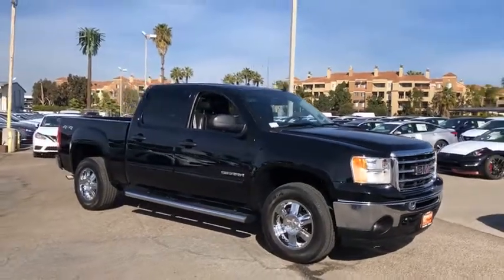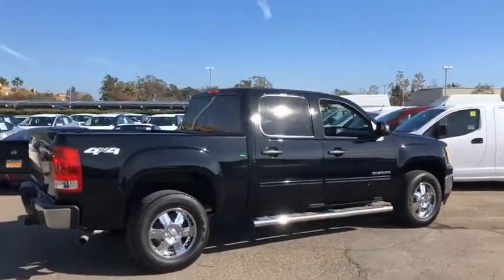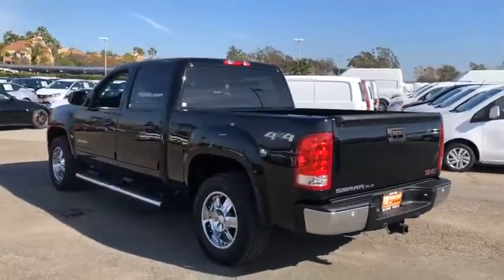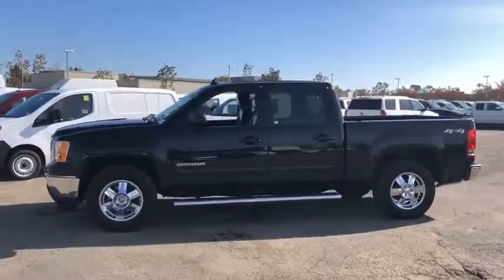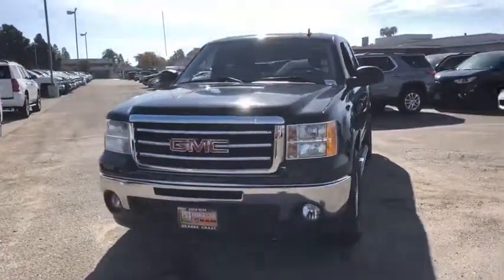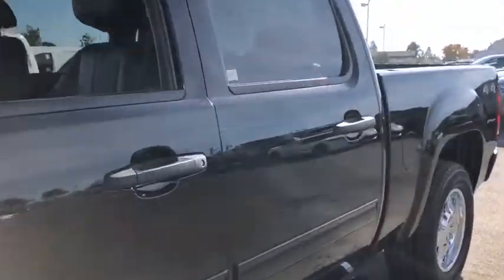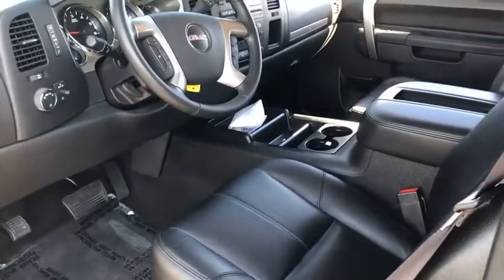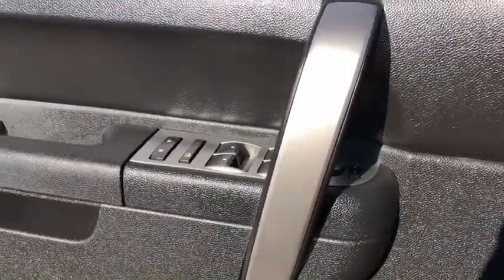youtube video #-kLnw2hhz7M